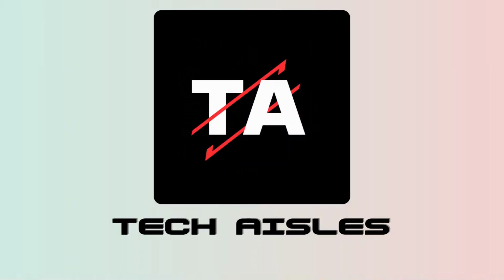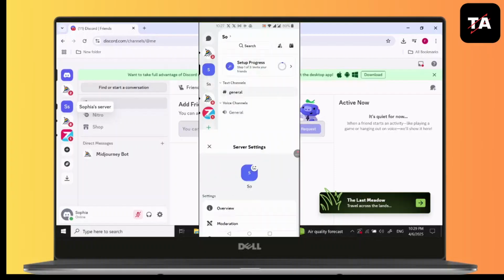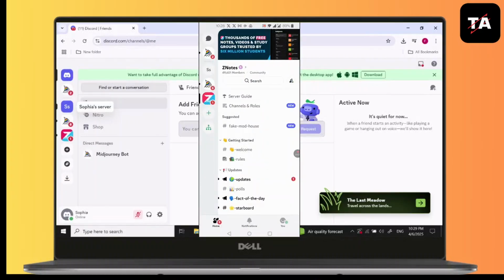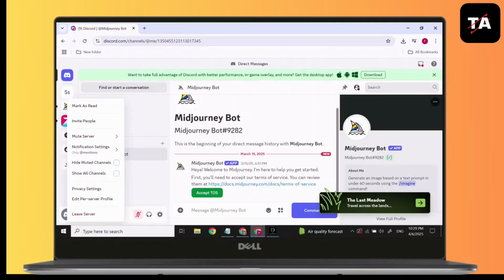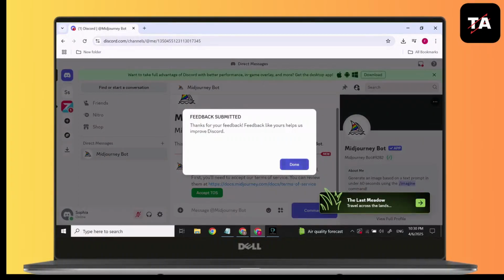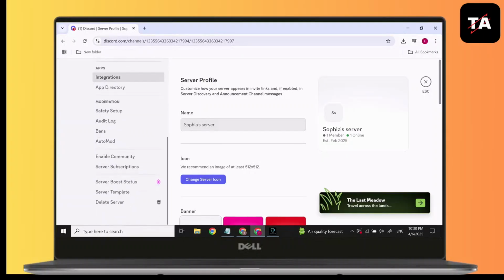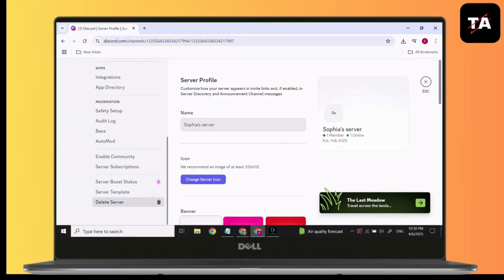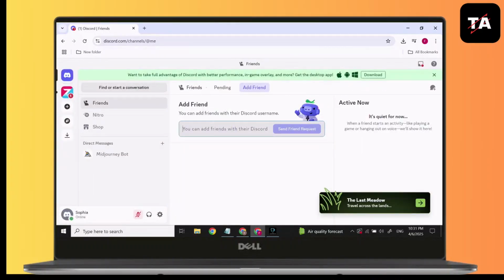How To Delete A Discord Server Desktop Mobile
Welcome to our step-by-step guide on "How To Delete A Discord Server Desktop Mobile"! If you’ve created a Discord server that you no longer use or want to remove, this video will walk you through the process on both desktop and mobile devices. Whether you're using a Windows PC, Mac, iPhone, or Android phone, we’ll show you how to permanently delete your Discord server quickly and safely. Learn how to find server settings, what happens when you delete a server, and tips before removing it.

What you'll learn:

How to delete a Discord server on desktop

How to delete a Discord server on mobile (Android & iPhone)

How to access server settings in Discord

What happens when you delete your Discord server

How to transfer ownership before deletion (optional)

Troubleshooting if the delete option isn’t visible